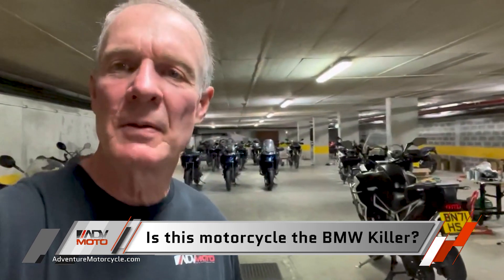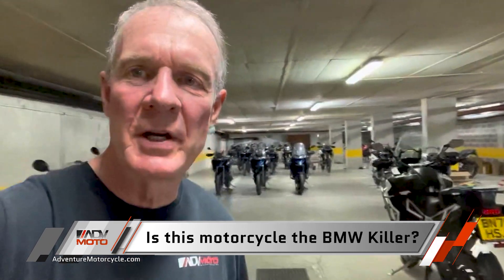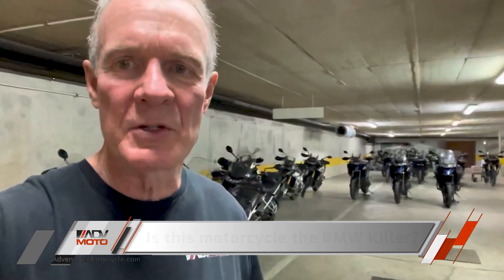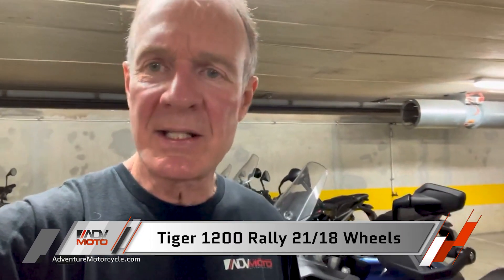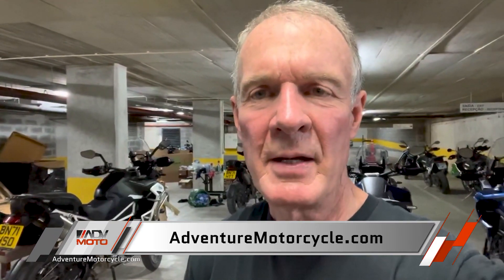2023 Triumph Tiger 1200 Test Ride - On Road - Day 1 - Is this Motorcycle the BMW Killer?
Is this motorcycle the BMW killer? Check out Bill Dragoo's comments on this newly revised and exciting update of Triumph's 2023 Tiger 1200.  We talk about Triumph's application of the T-Plane motor, larger wheel sizes and more.

0:00 - Start
0:32 - Is this motorcycle the BMW killer?
1:04 - Triumph's T-Plane Engine
2:00 - Tiger 1200 Rally's 21/18 inch wheels